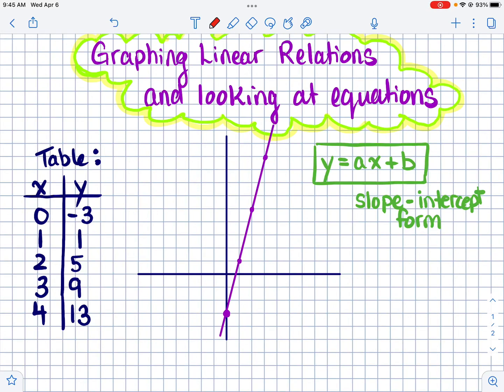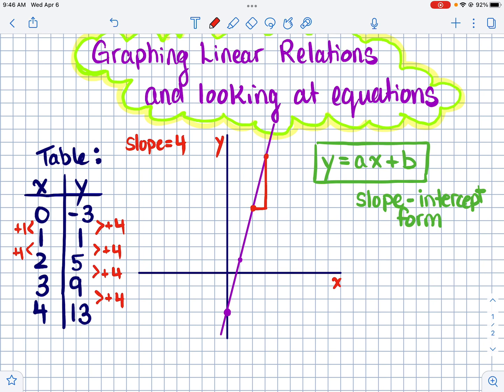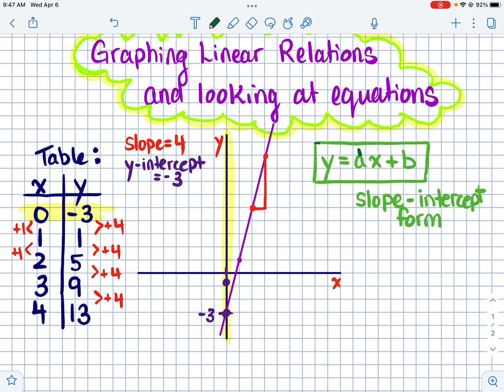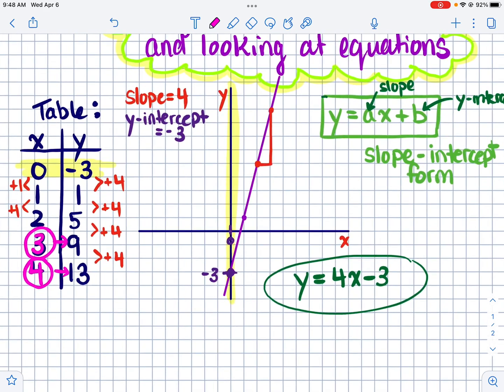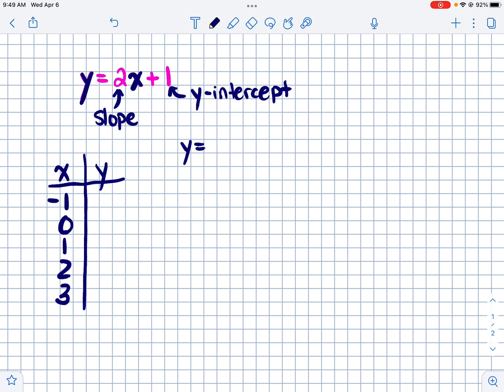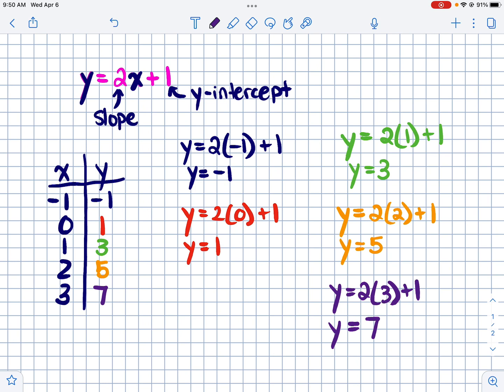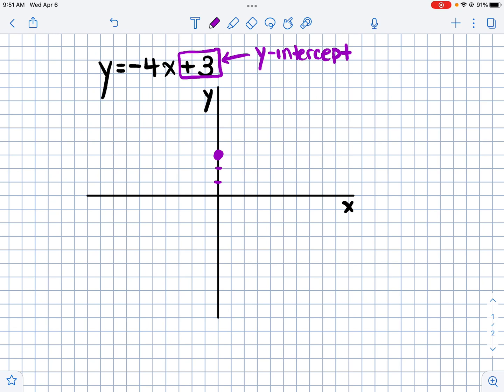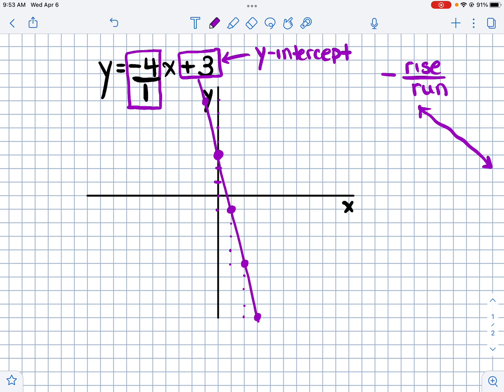Graphing and writing equations of Linear relations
How to write an equation in the form y=ax+b and how to graph from an equation.